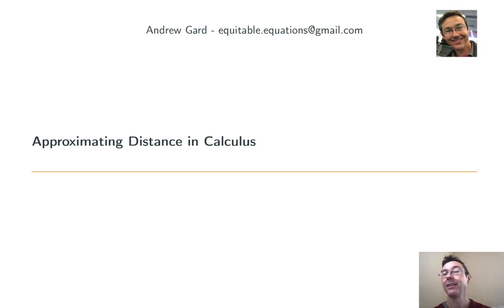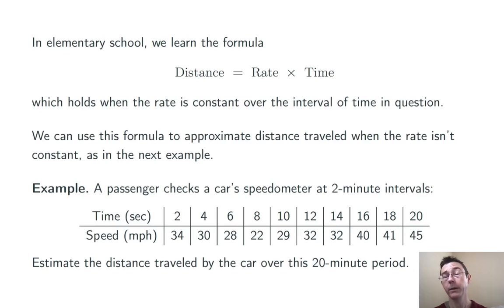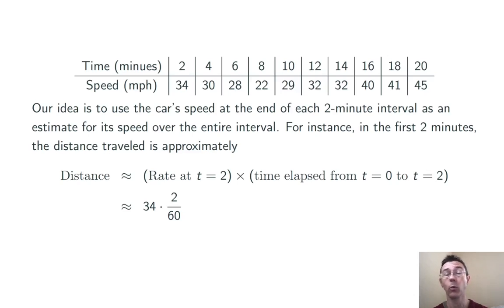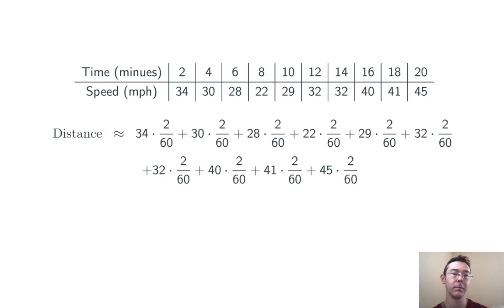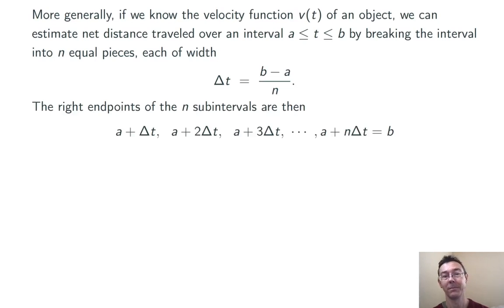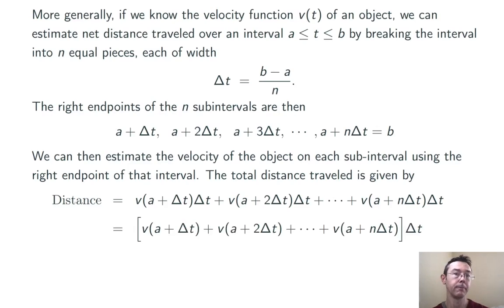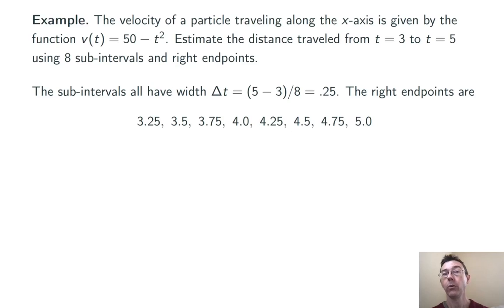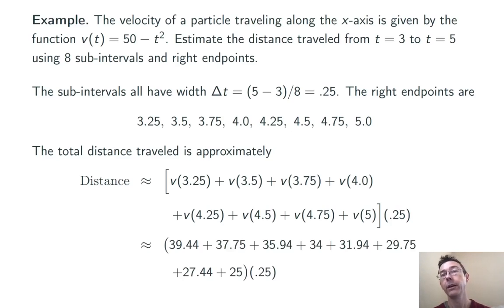Approximating Distance In Calculus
Let's talk about the distance problem, one of the primary motivations for the definite integral. Oh yeah! If this vid helps you, please help me a tiny bit by mashing that 'like' button.